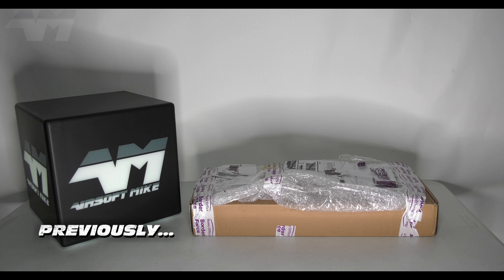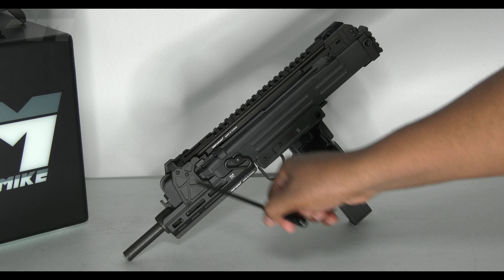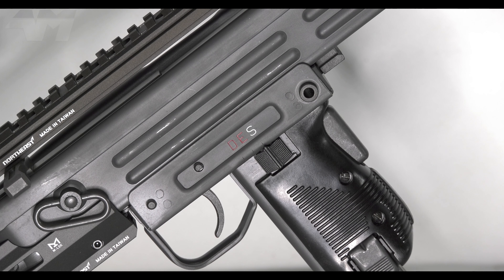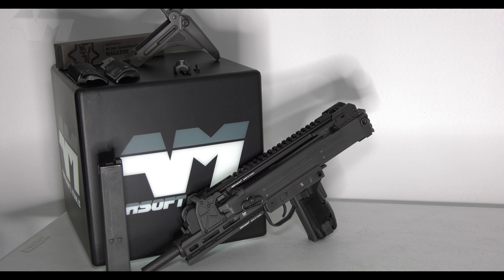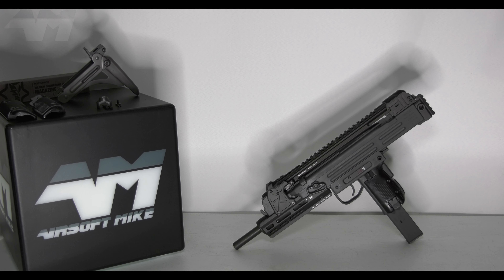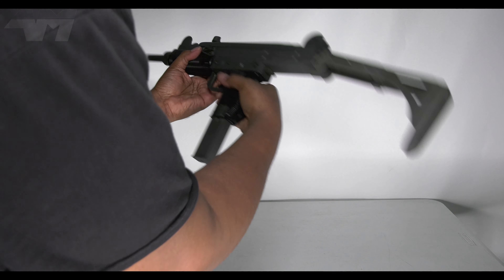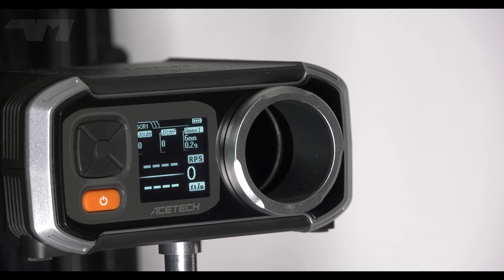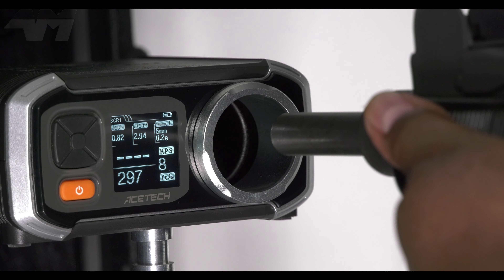Northeast Airsoft MP2A1 / Version 3 / Batch 3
Apologies, you would think I would know this by now! The RPS did not register in the chrono test, which is the norm for GBBs for me. It was not 17 RPS, that was how many BBs I sent through the chrono. The RPS was around 12.